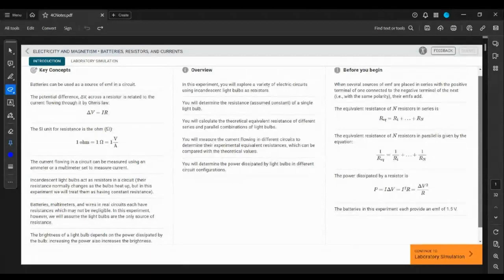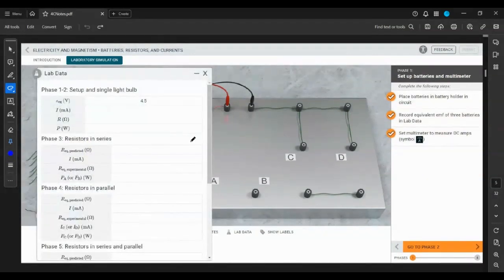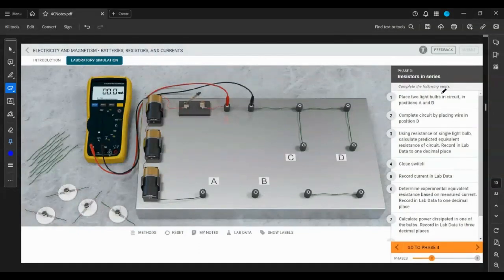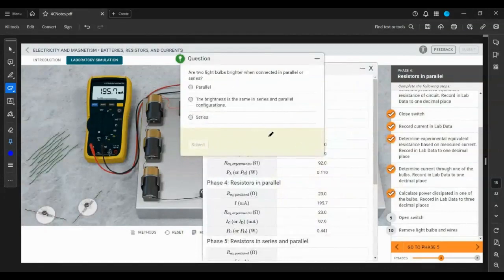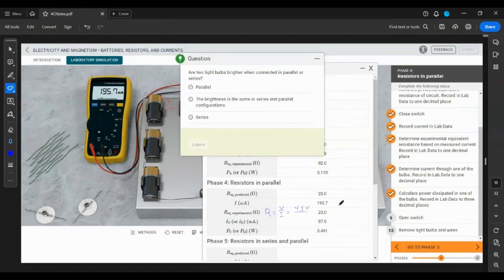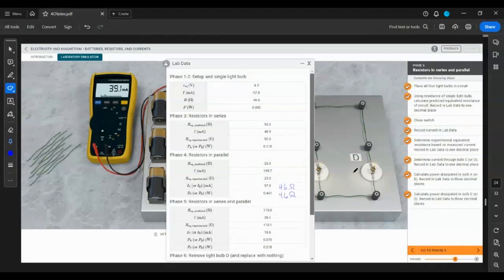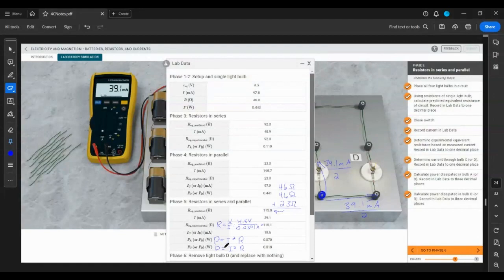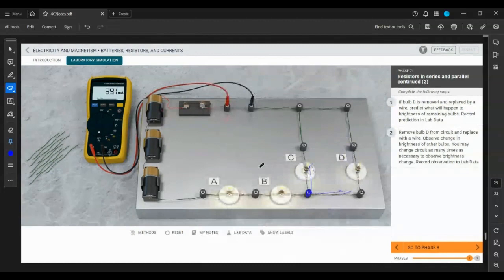ePHYS oLab - 12 - Batteries, Resistors, and currents